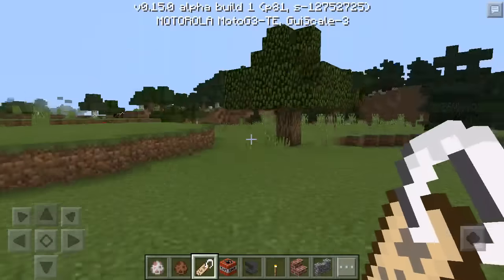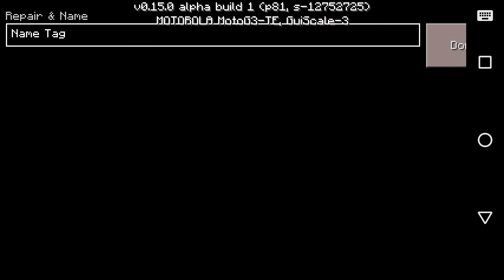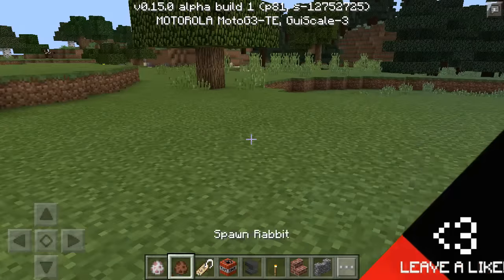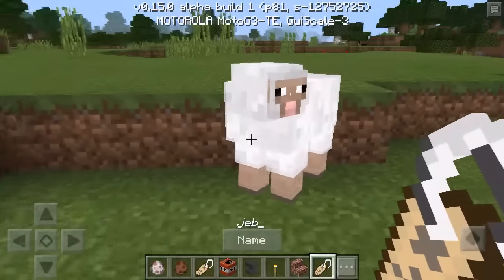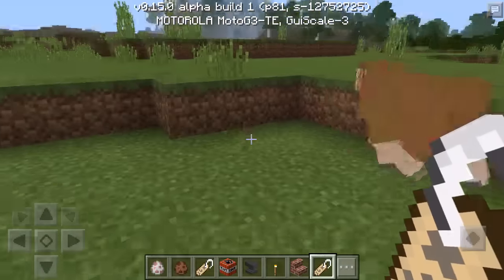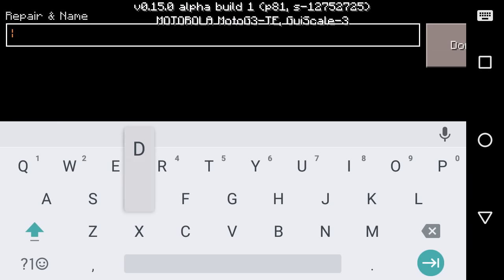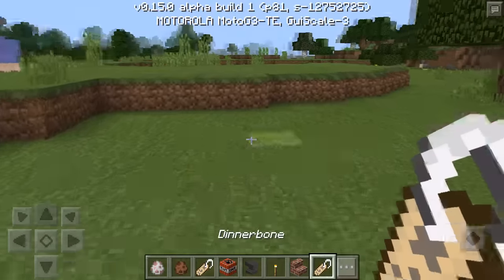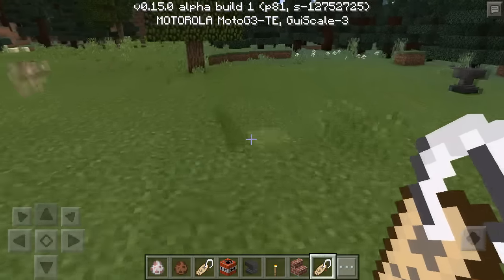Minecraft pe Name Tag Trick Rainbow sheep , invert mob and more | MCPE ( pocket edition)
► Bio - Hi my name is bugs , I make trolling videos , Mod review , Map review and many more and liek if u cri evrytme

►Music I use in My background

►Screen recorder that i use - AZ screen recorder